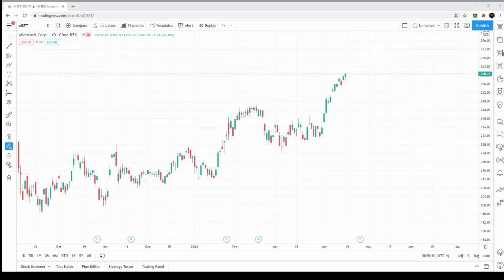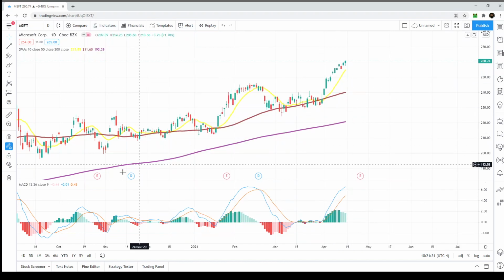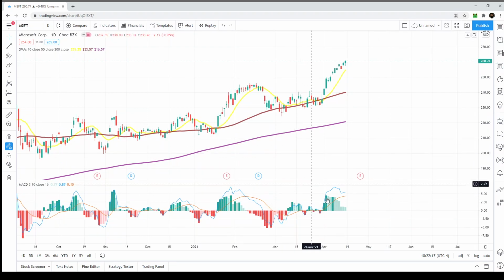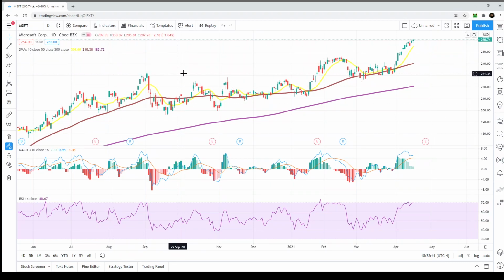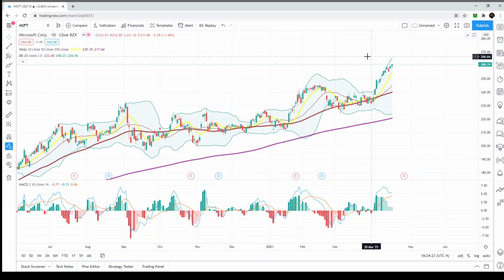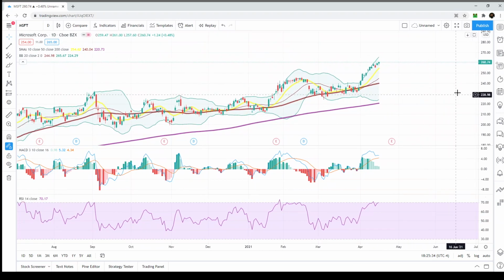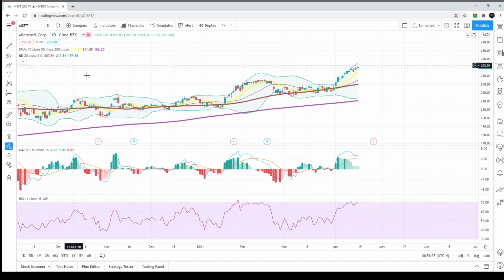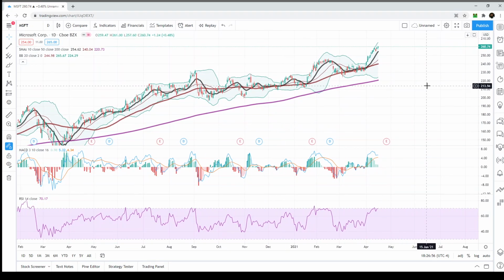A Successful Traders Charting Setup! // Technical Analysis Chart // Hamed Trades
This is how I set up my charts for my technical analysis!  In my next video I will most likely go and explain how you can use these indicators to help you make better trading decisions!  Let me know if that's what you would like!

Let's see how the SPY QQQ IWM SPX NDX and RUT respond at these levels on the daily chart on the specific Fibonacci retracement levels.